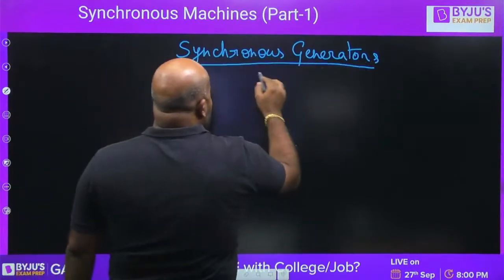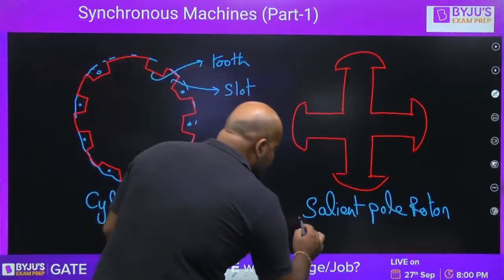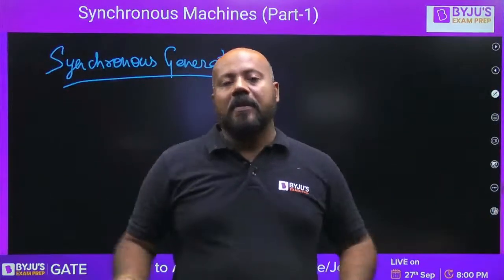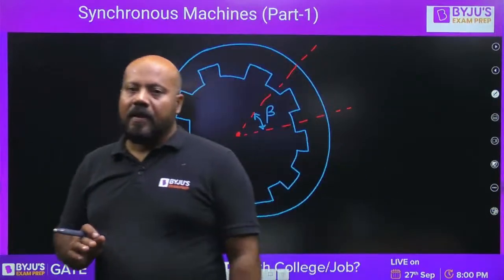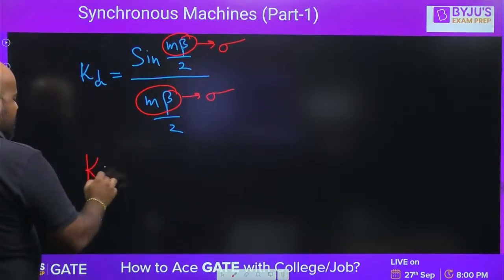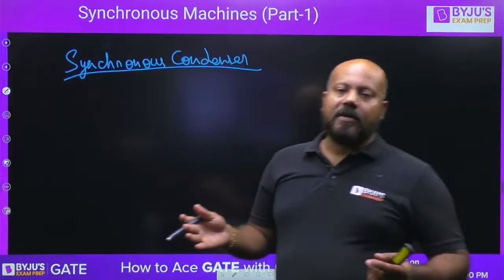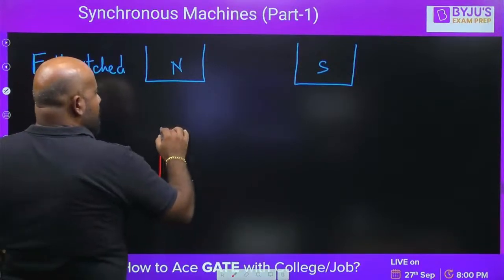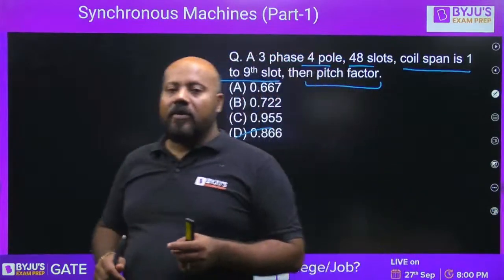Synchronous Machines (Part-1) | Electrical Machines | GATE 2023 Electrical Engineering (EE) Exam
In this session, BYJU'S Exam Prep GATE expert Ashutosh Saxena Sir will discuss Synchronous Machines (Part-1) in Electrical Machines for GATE 2023 Electrical Engineering (EE) Exam. Watch this complete session to get in-depth knowledge, with the best examples.